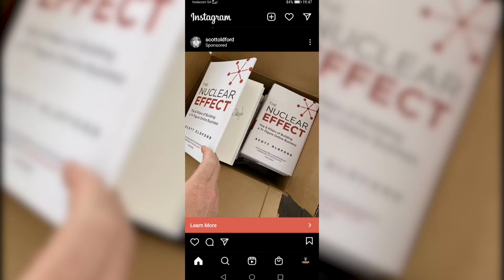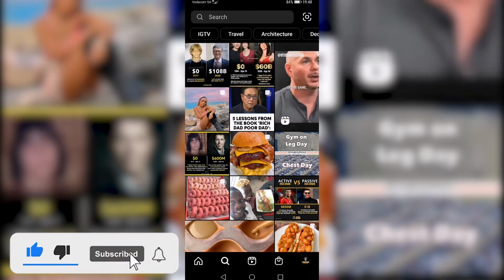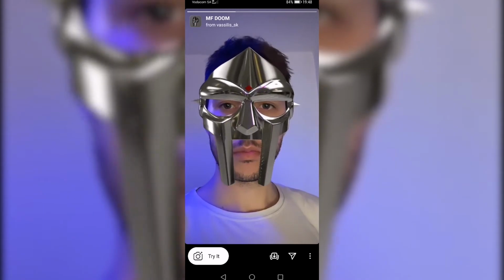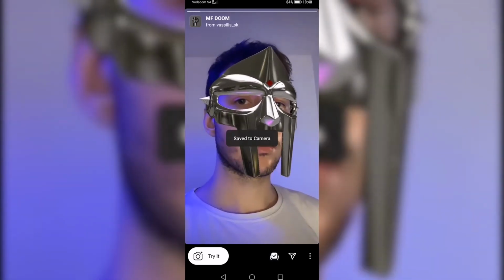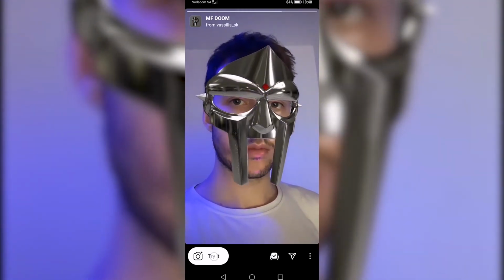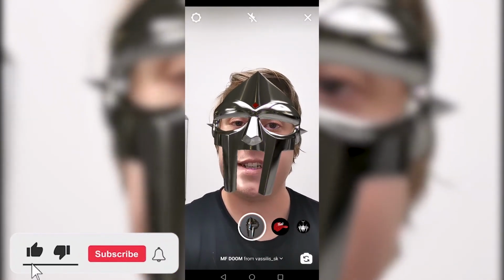How To Get The MF Doom Filter On Instagram!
In this video I will show you how to get the MF Doom filter on Instagram. MF Doom is an icon and this filter is pretty awesome. To learn how to get the MF Doom filter on Instagram simply follow the steps in this video.